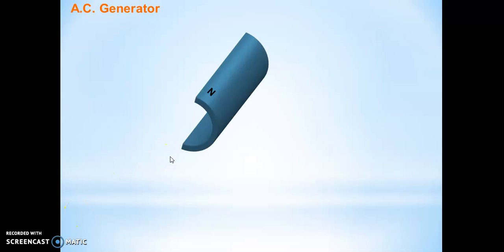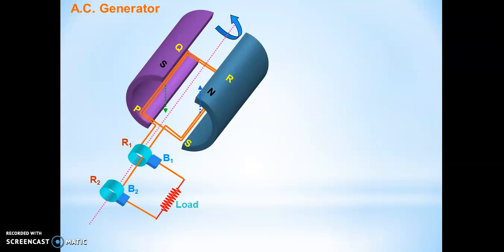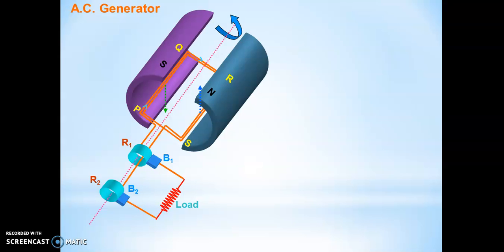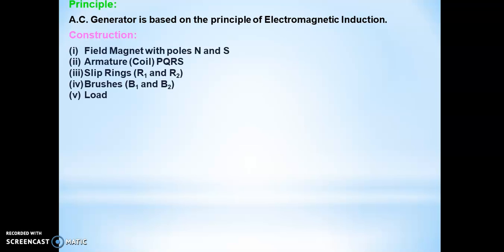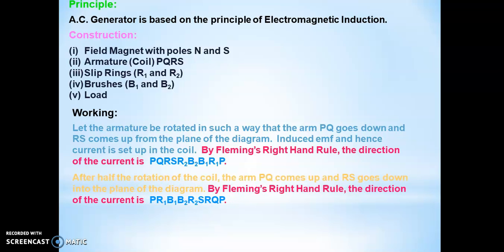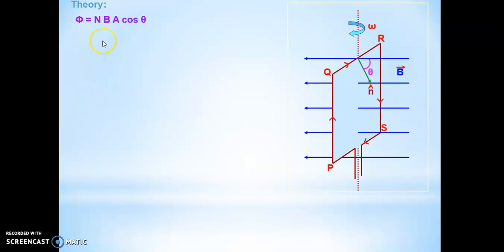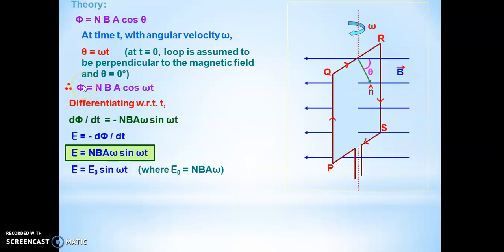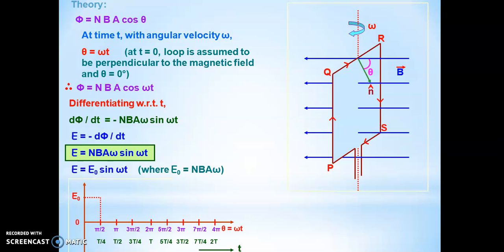Alternating Current Generator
Alternating Current generator class 10and 12 CBSE